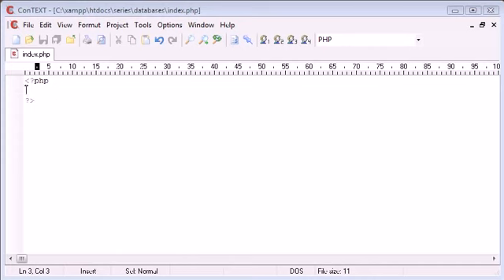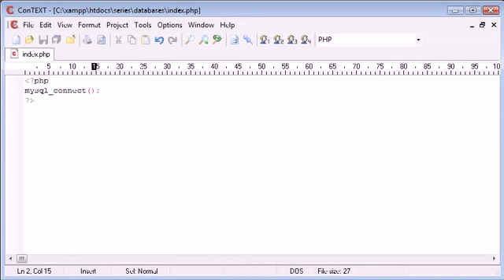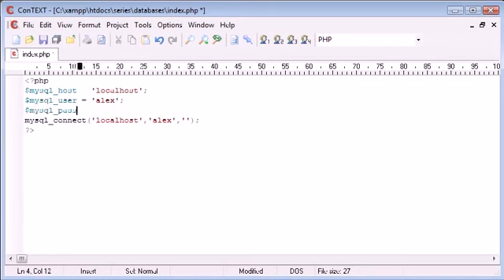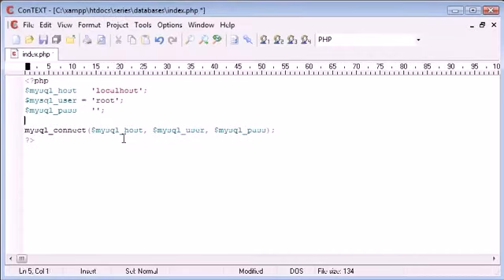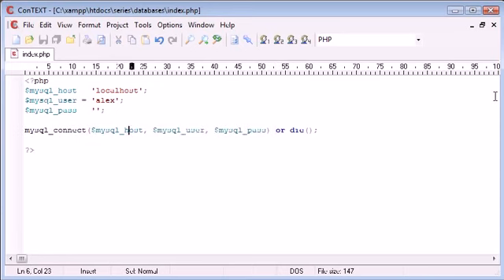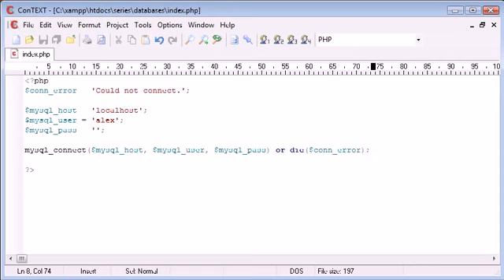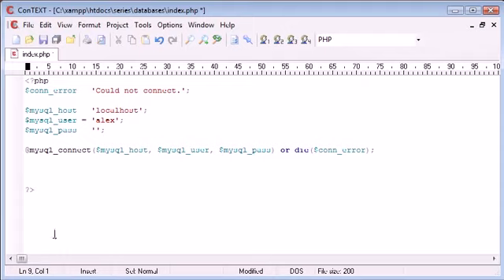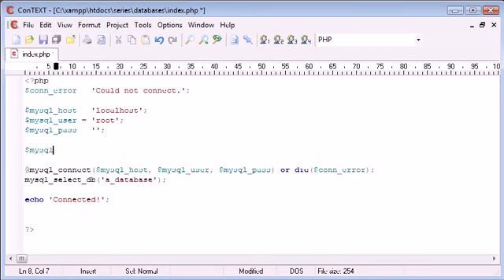Beginner PHP Tutorial 113 Connecting to a Server and Database Part 1 flv